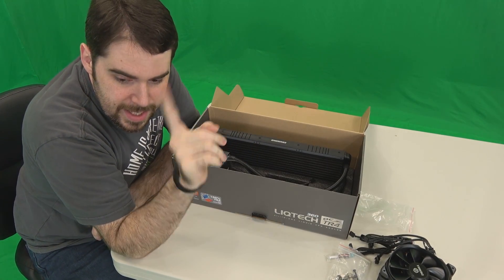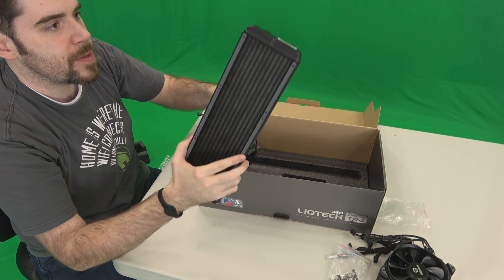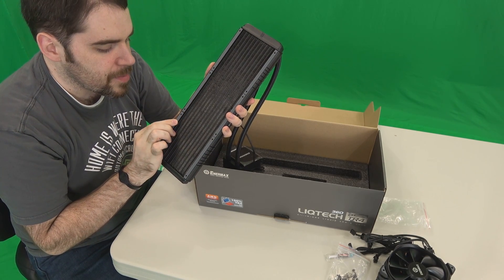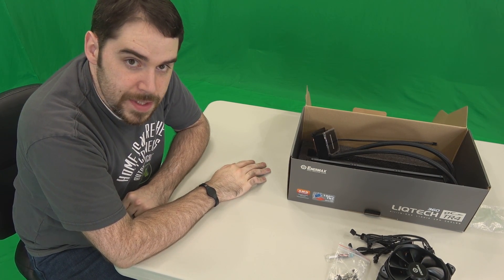Threadripper AIO Cooler - Full surface coverage! Enermax TR4 360 vs NZXT Kraken X62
Today I review the Enermax TR4 360mm AIO. Does it keep a Threadripper cool enough to overclock??? (spoiler: Yup)

●I get to the point here: 7:16

Note: Enermax sent over the review sample for free. Thanks! :D

►Enermax LIQTECH TR4 360
►NZXT Kraken X62

Music: yh - Monstercat 004 - Identity - 08 Part Two